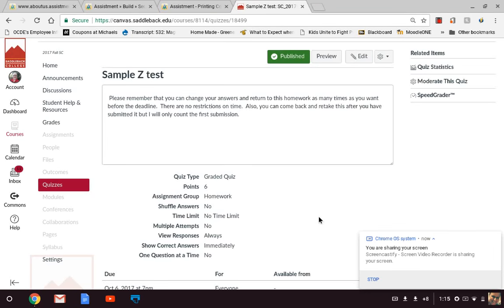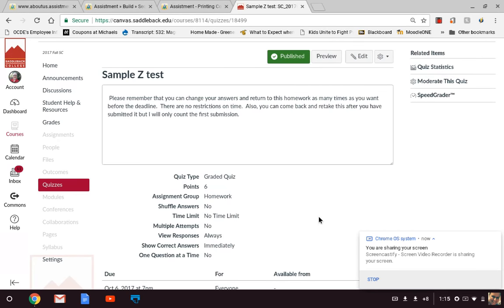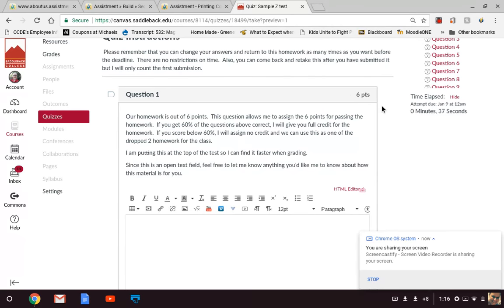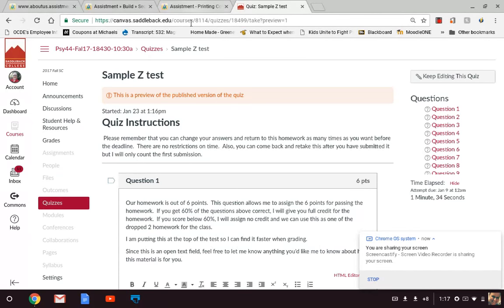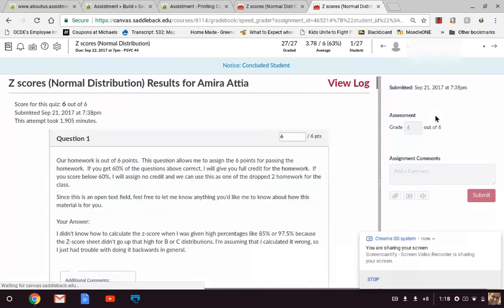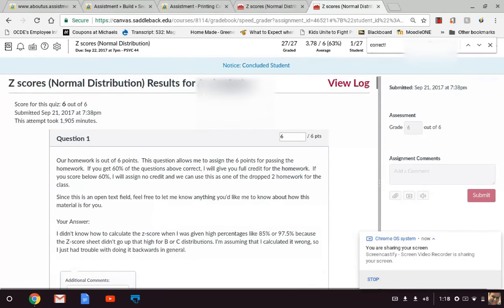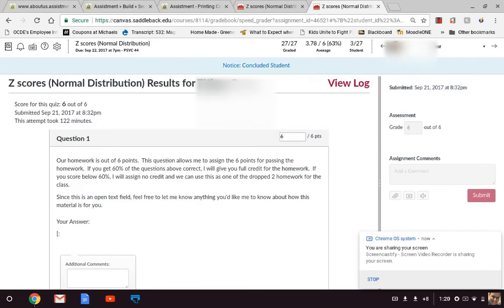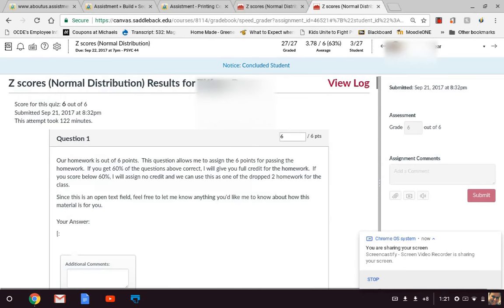Making a Canvas quiz pass/no pass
This is a very basic (crude?) attempt to make Canvas grade a quiz on a pass / no pass basis.  If you have a better solution, I would LOVE to hear it.

In the quiz, I make each question for "0" points

I make the first question worth the amount I want the "pass" grade to receive.

That first question is just a place holder that I "manually" grade.

To grade quickly, I use speedgrader.  I search for "correct!" because it will give me the count of correct answers.

If the count is at the passing number (e.g., 7 out of 10)

I assign full points to the first "placeholder" question.

I hit enter and click the next student

It is a rapid fire of ... search, enter pts, enter, click next, search, enter pts, enter, click next...